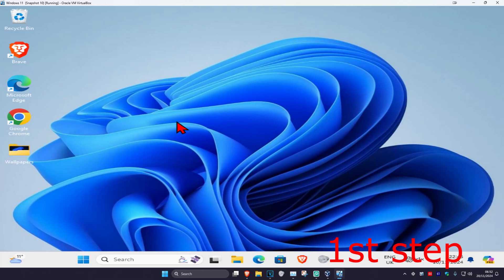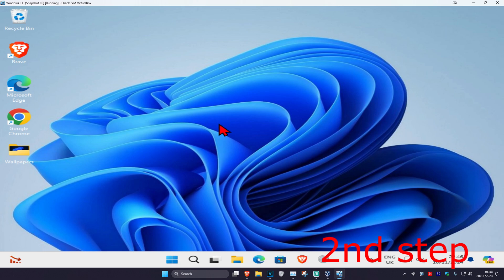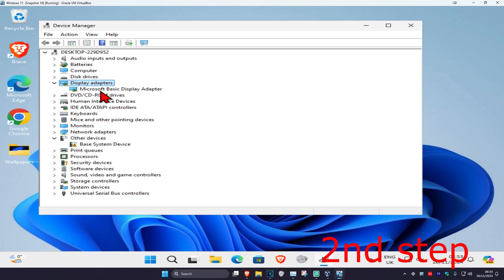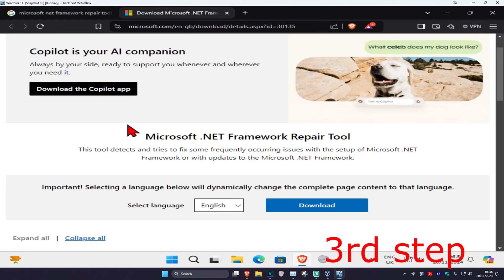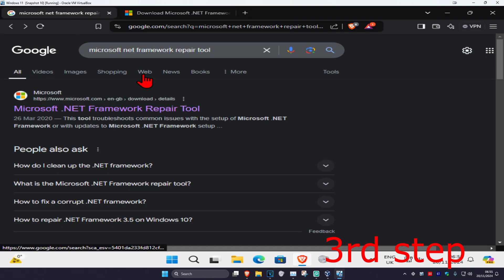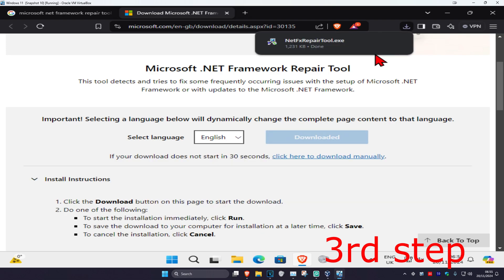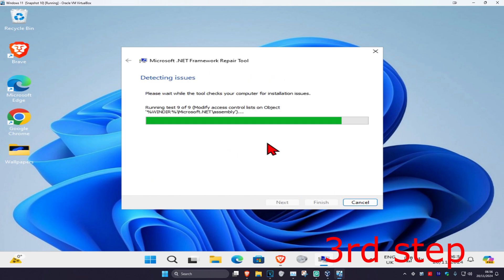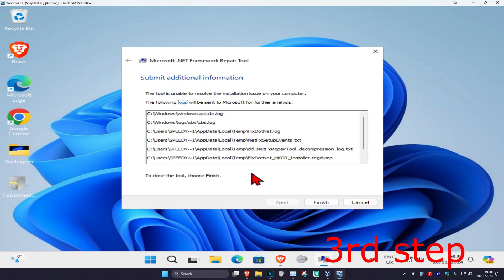How To Fix Application Error 0xe0434352 in Windows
Unknown Software Exception (0xe0434352) Occurred in the Application at Location 0x77312c1a can appear when shutting down your computer and for a couple of reasons.

You might receive an error message while shutting down your computer saying “The exception unknown software exception (0xe0434352) occurred in the application at location 0x77312c1a” or some other location. It is quite unnerving when you get an alert that something may be going bad and you don’t really know what it is. The good thing about it is that you get a code that tells you exactly how to fix the problem. So, let’s explore the troubleshooting steps you can do to address this problem.

Unknown software exception (0xe0434352) is an error some of Windows users are reporting that they are facing at the time of shutting down their computer or when they are trying to launch an application. Unknown software exception (0xe0434352) is an error which is related with .NET installation. Majority of the reasons of this error is having a faulty .NET Framework, other reason is because of some corrupted files or old drivers which are contradicting with Windows.